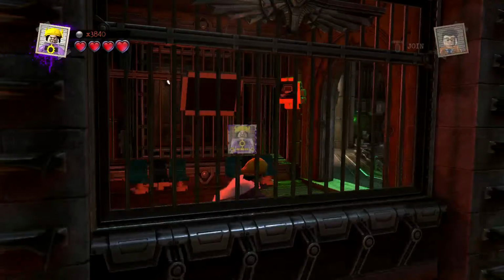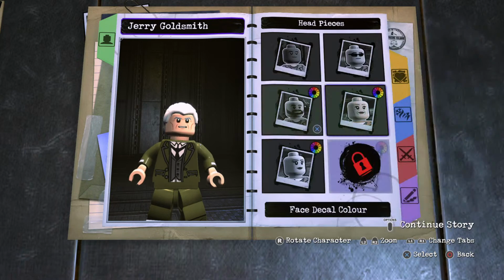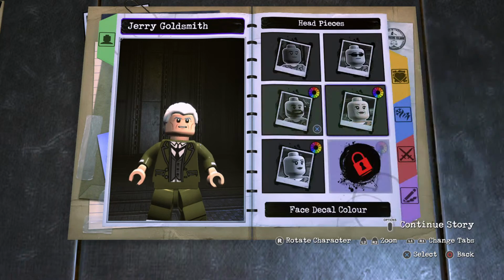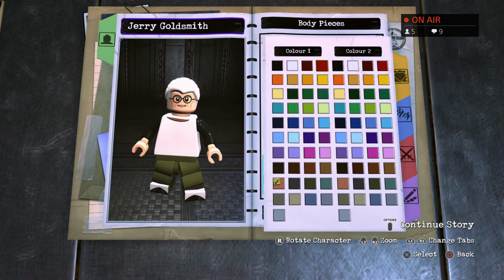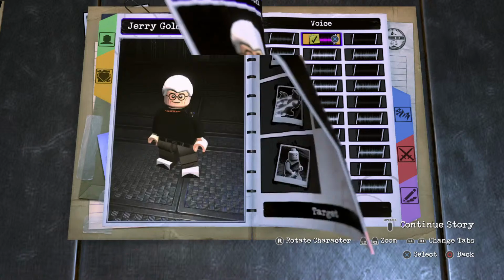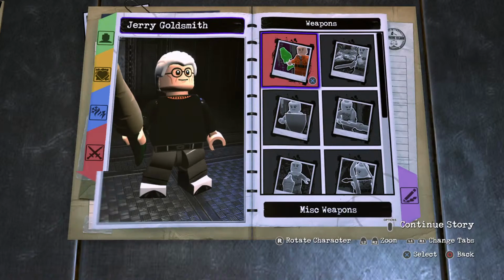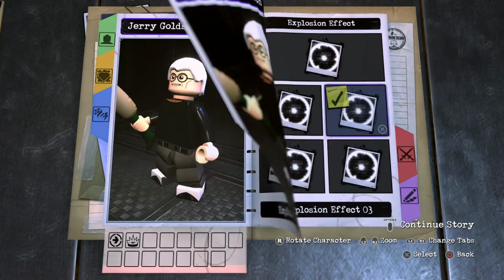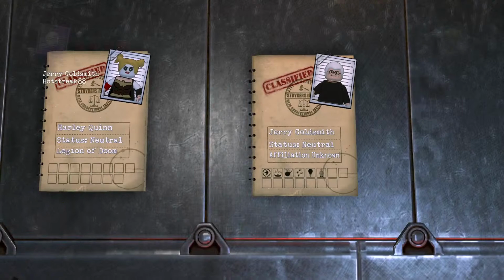LEGO DC Super Villains Custom Builds - Jeremy Goldsmith (Famous Person RIP)